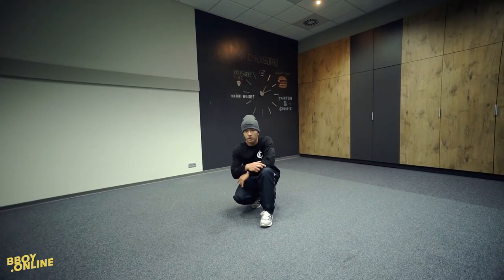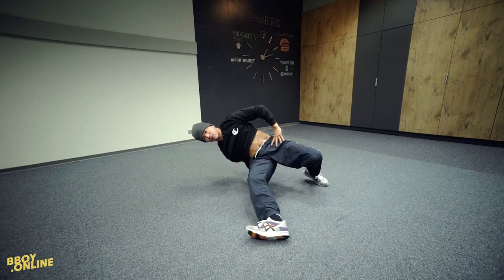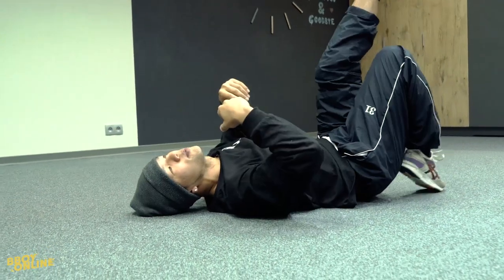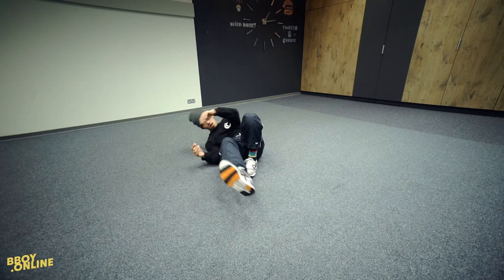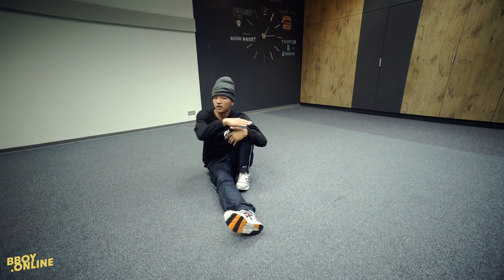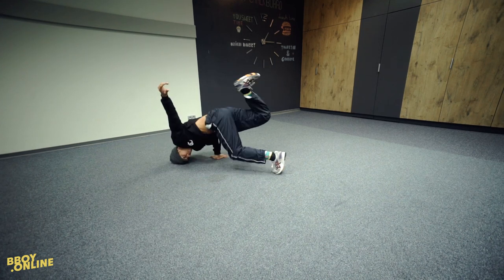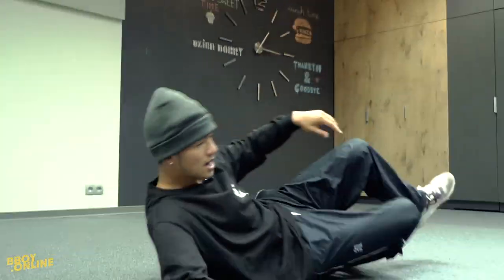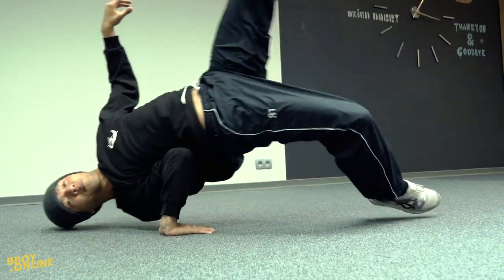Transition to ChairFreeze /w Steez (The Floorriorz) | BBOY.ONLINE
Get access to exclusive breaking courses from top bboys & bgirls.

LEARN HOW TO BREAK WITH BBOY.ONLINE